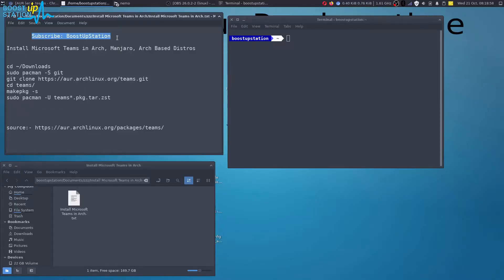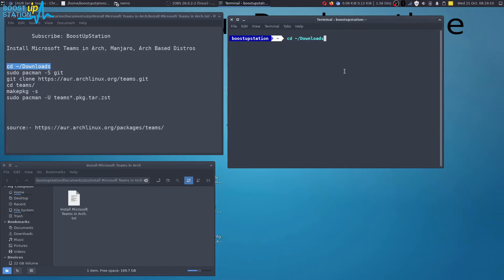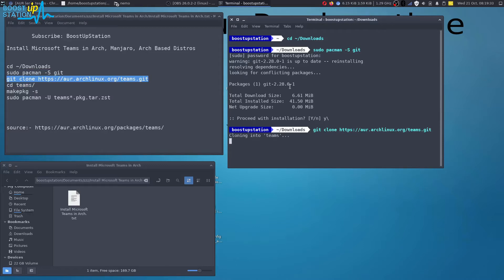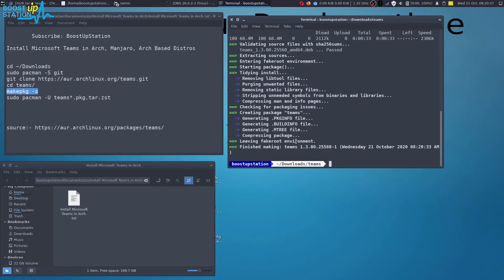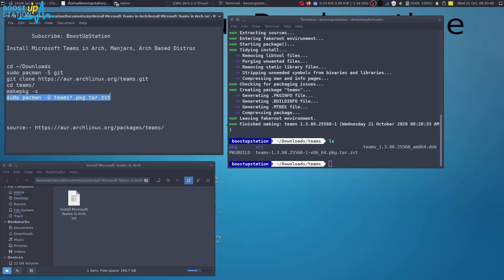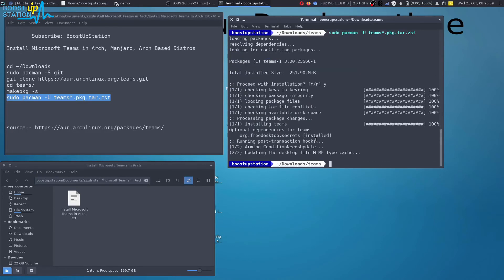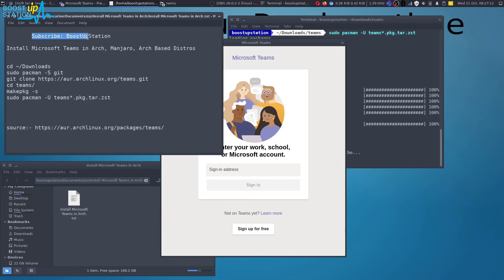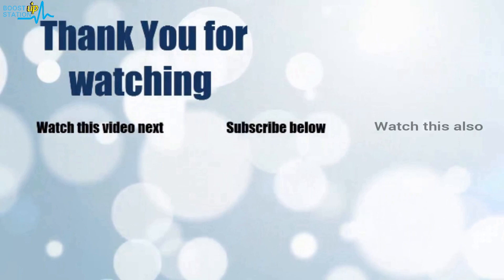Install Microsoft Teams in Arch | Install Microsoft Teams in Manjaro | Microsoft Teams for Linux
Install Microsoft Teams in Arch | Install Microsoft Teams in Manjaro | Microsoft Teams for Linux on Arch, Manjaro, Arco Linux and other Arch Based Distros in 1 minute.